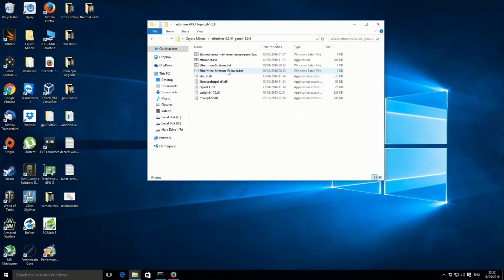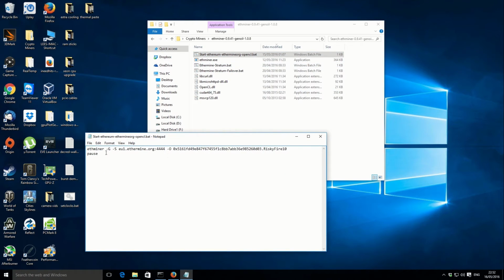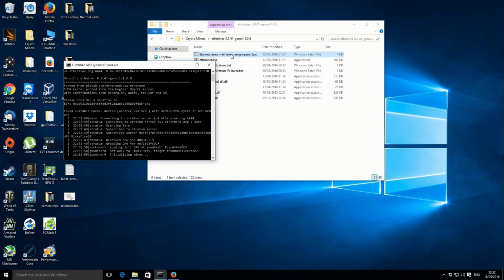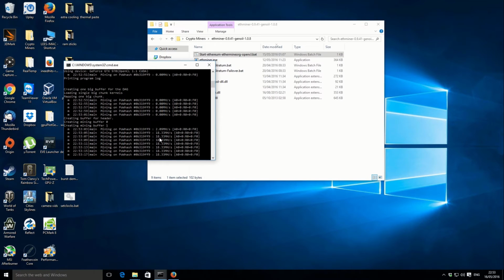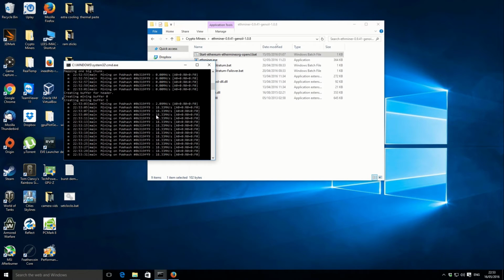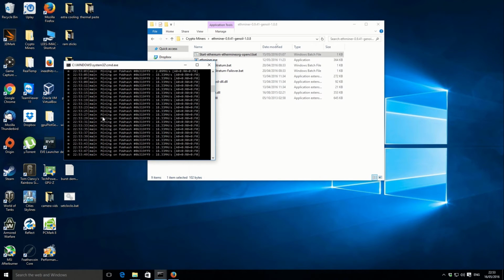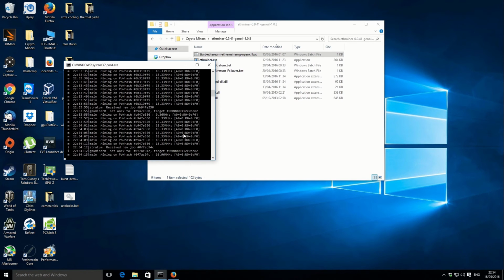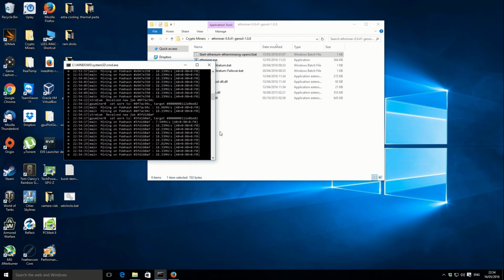Updated Genoil 1.0.8 Ethminer - Improved display & failover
Taking a look at the updated Genoil Ethminer 1.0.8. I like it, the cleaner display format looks much better and easier to read than previous versions. Great for Nvidia Ethereum Mining.

Bitcoin 12v4d15AuopsVzudct7J8LJMm7qH95SxA1
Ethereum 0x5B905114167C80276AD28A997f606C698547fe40